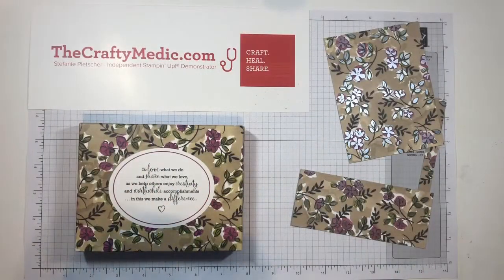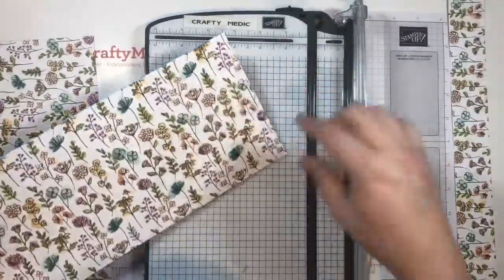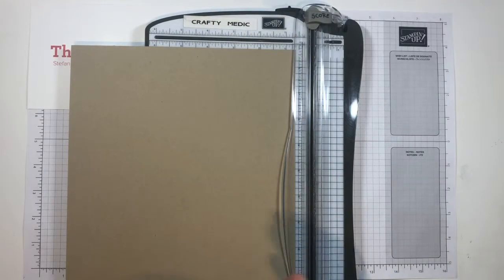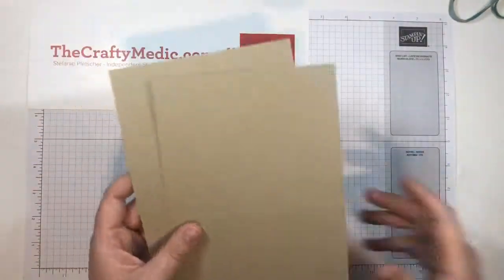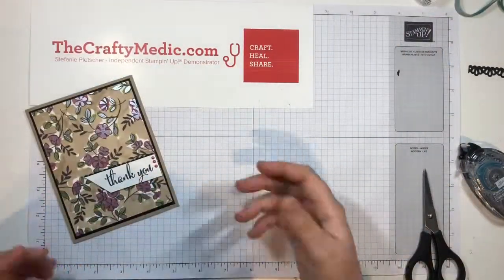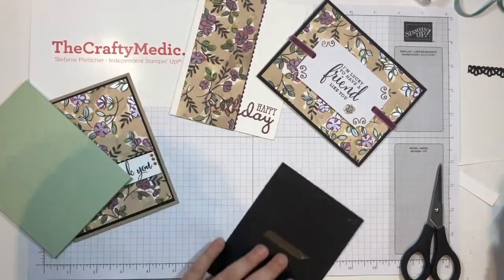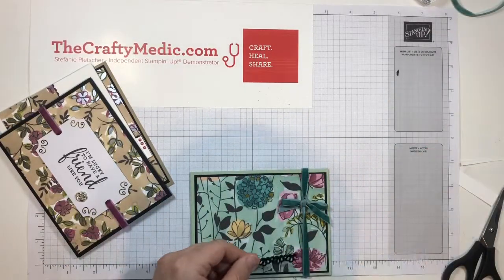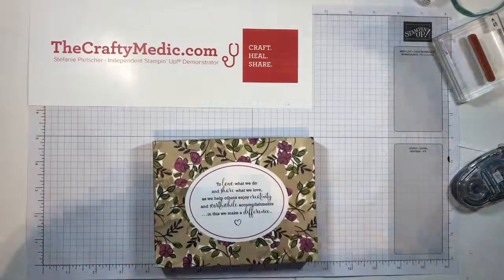Stamping Basics : Cutting Paper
See how I cut my designer series paper so that it gets USED. Bonus tips on making card bases and putting together quick cards!